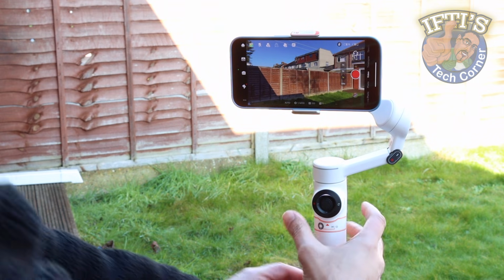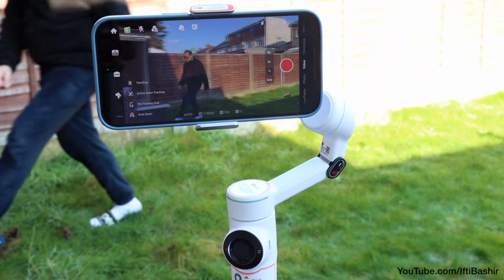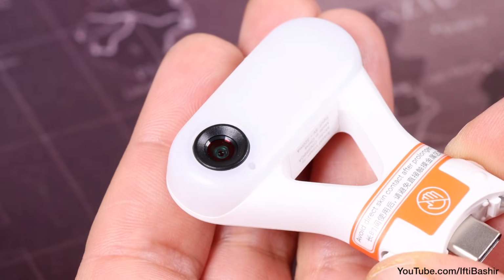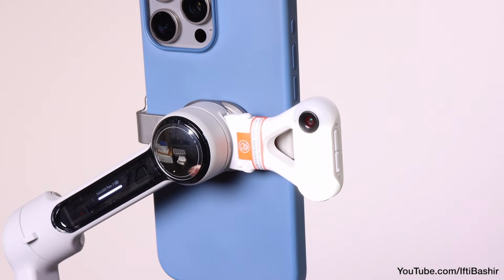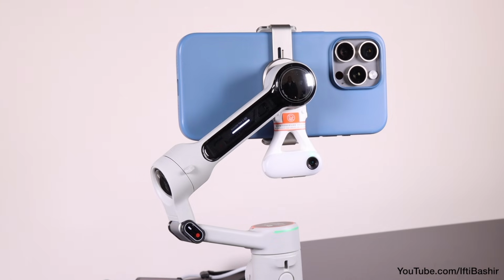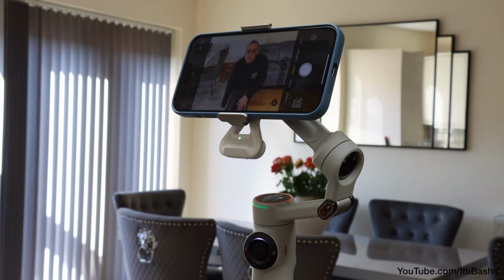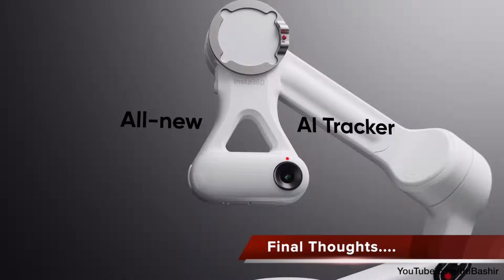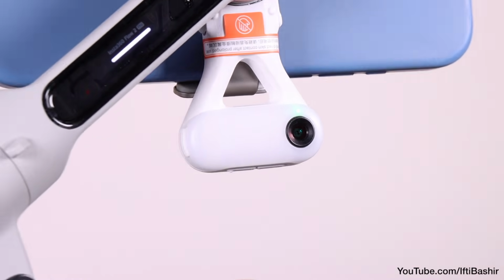iPhone or Android. Any App - Track easily with the Insta360 Flow 2 Pro AI Tracker!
With Smart Tracking and advanced AI capabilities, is this the ultimate smartphone gimbal?!

Please use our below Amazon links. It doesn’t cost you an extra penny, but helps us bring you fresh new content!